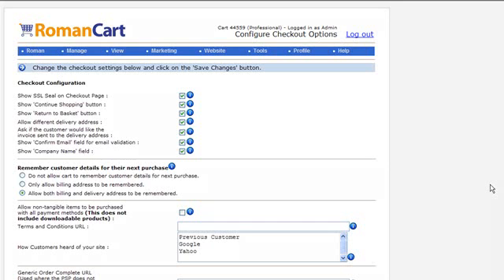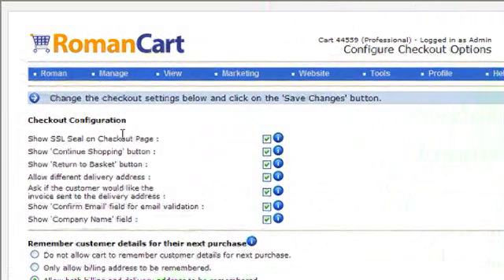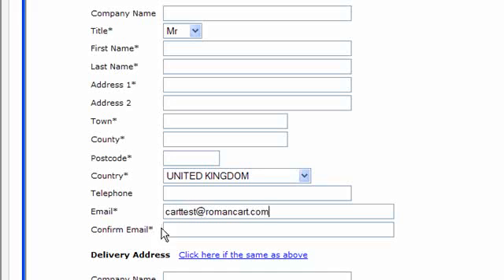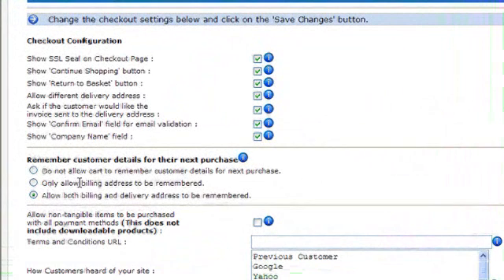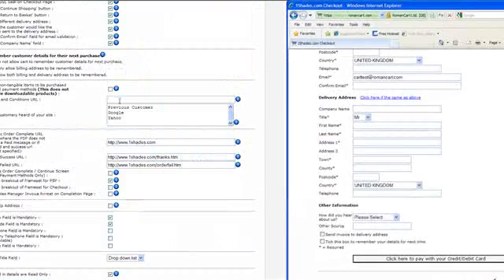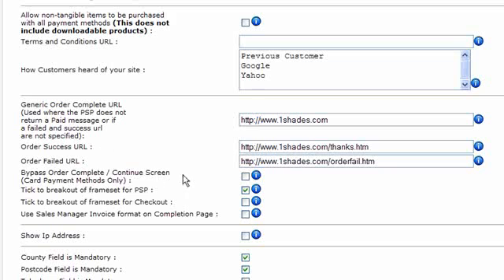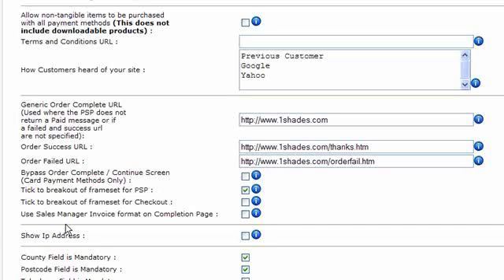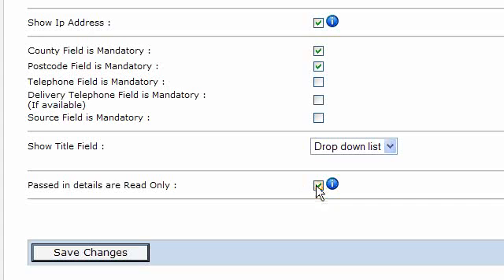The Checkout Options Screen on RomanCart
Explanation of the Checkout Options screen on RomanCart